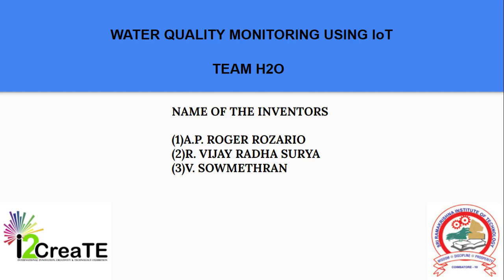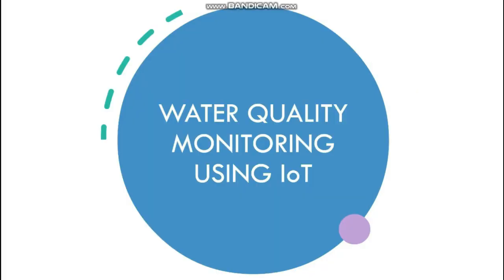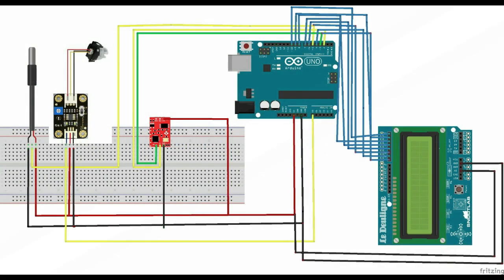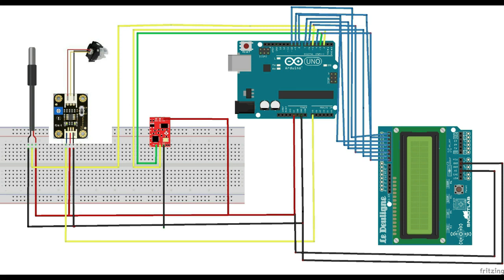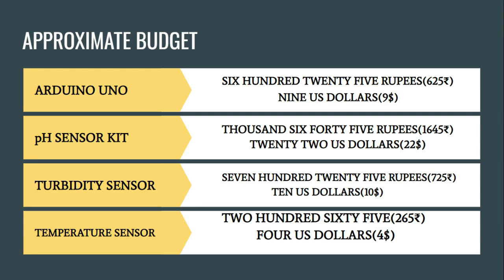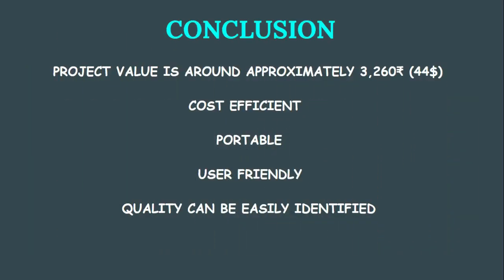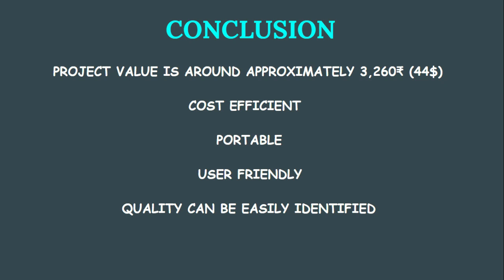WATER QUALITY MONITORING USING IOT